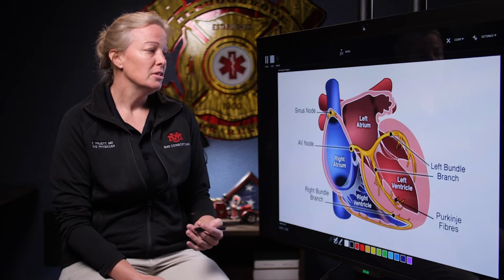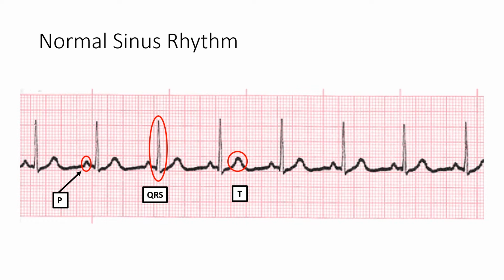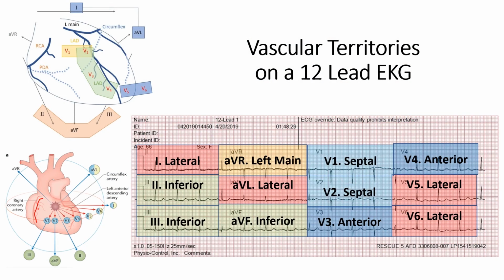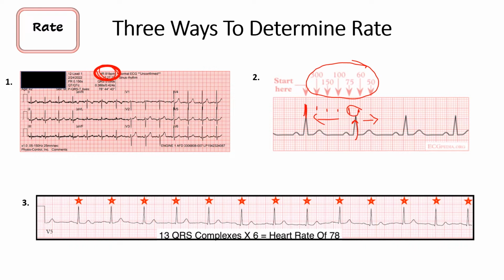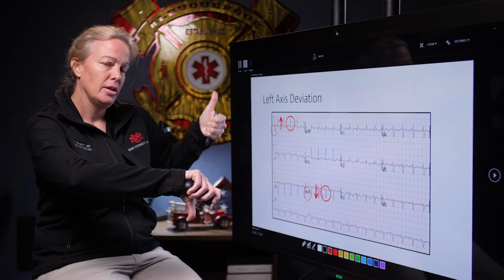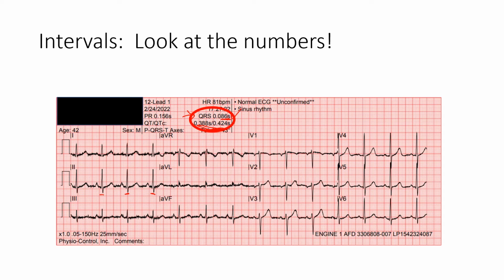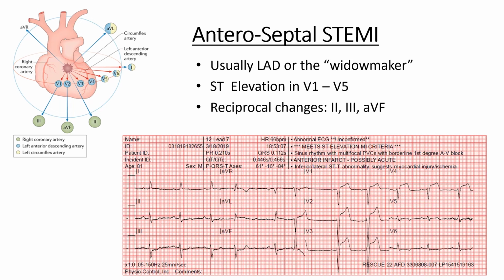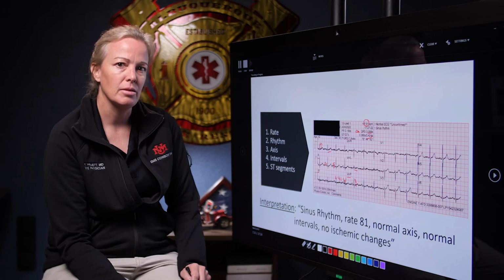How to Read 12 Lead EKGs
Dr. Pruett brings the basics of reading and interpreting 12 Lead EKGs.
This is the foundation for our new series of Weekly EKGs. Dr. Pruett will take us through an EKG from the field and break down the interpretation and treatment.